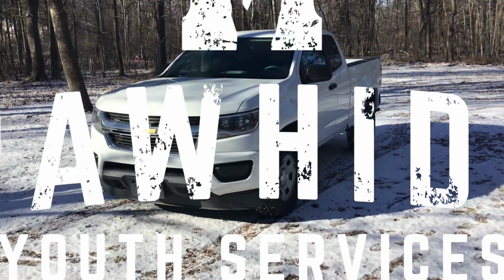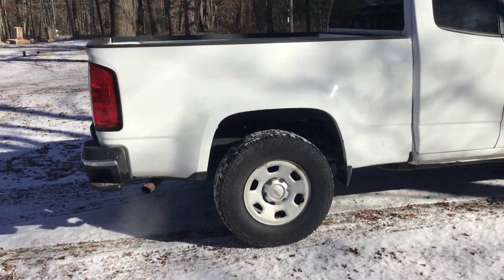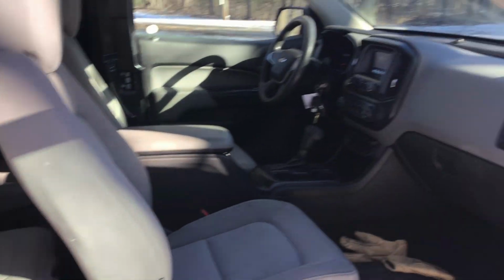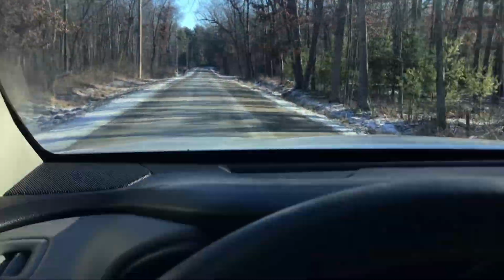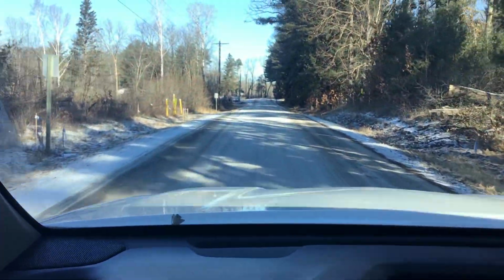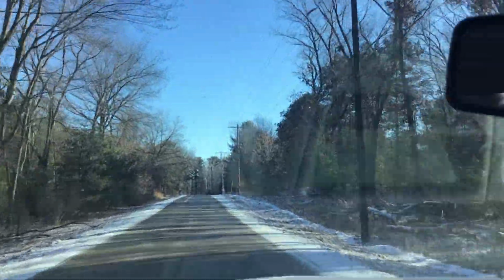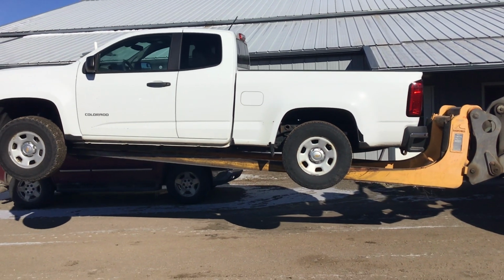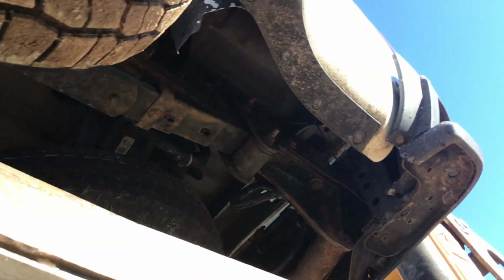2015 Colorado 4wd truck - runs and drives great! on eBay 1.24.25